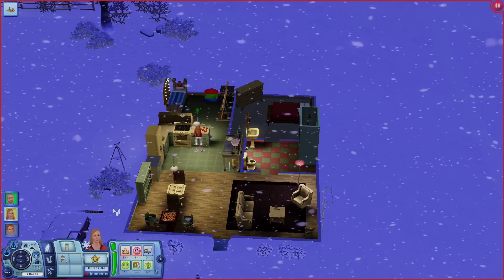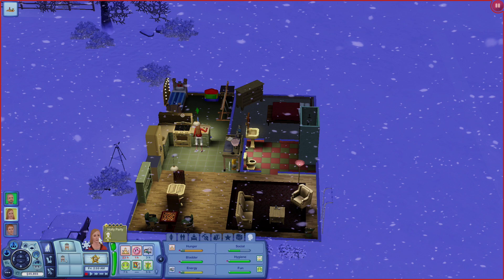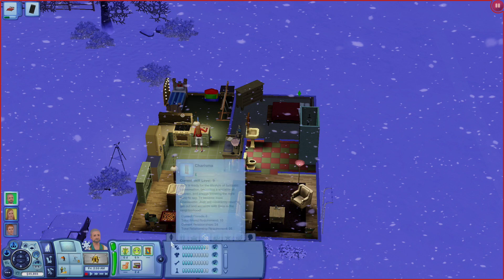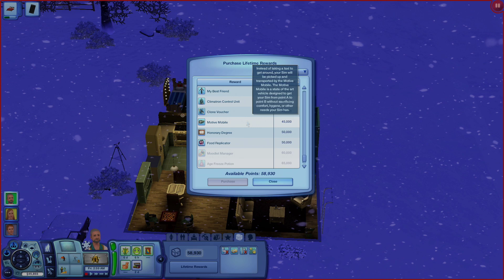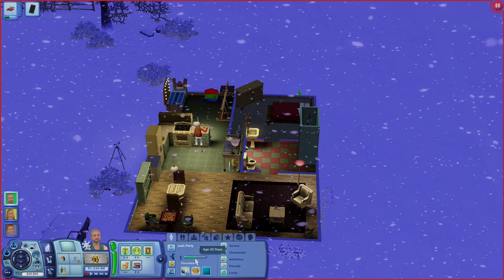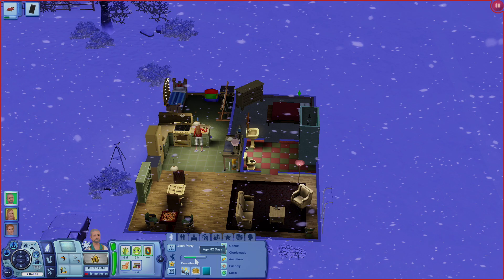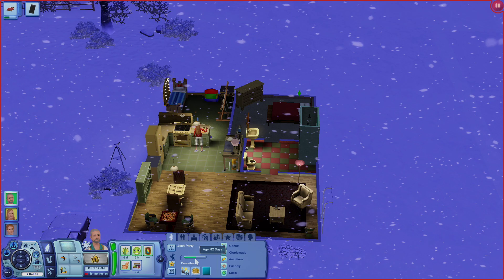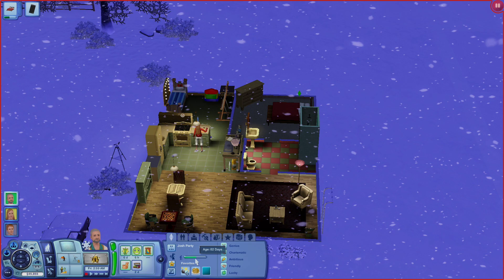Unlocking the Hover Bed! | The Sims 3: Let's Play | EP 20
We unlocked the Hover Bed in The Sims 3! We also spent the rest of our lifetime aspiration on other random perks to benefit our Sims family!

The Sims 3 is the third main title in The Sims series of video games. Like other The Sims games, The Sims 3 focuses on creating and controlling virtual worlds filled with simulated people called "Sims."